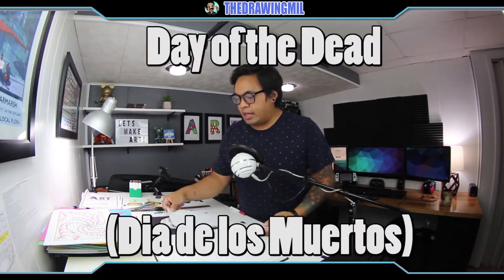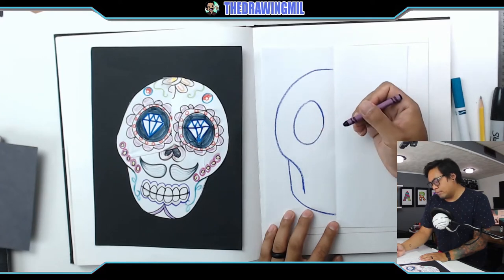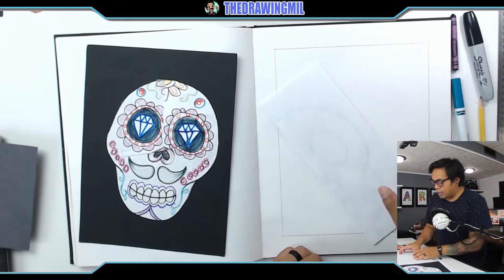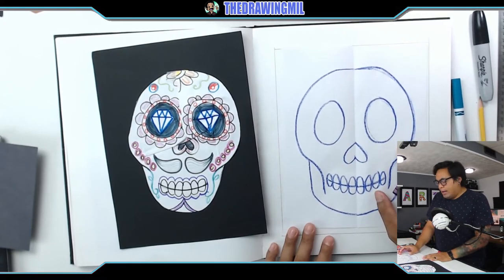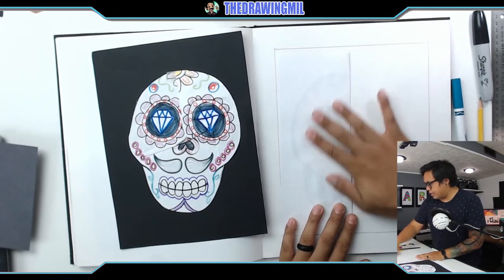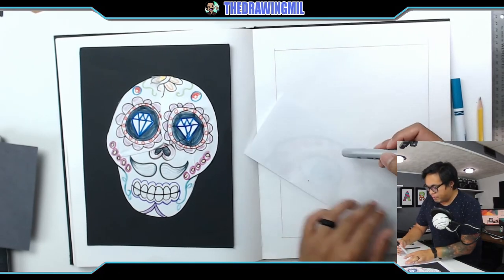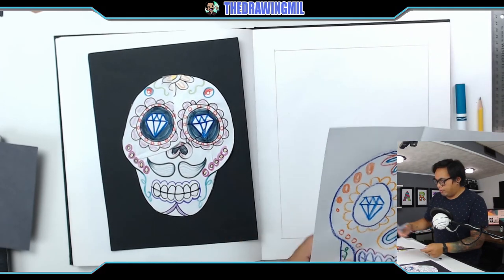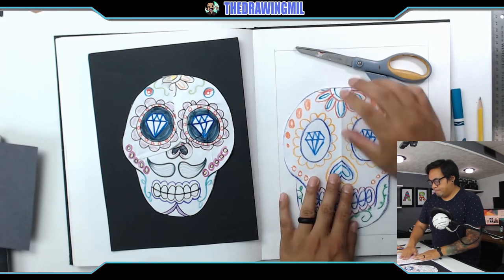3rd Grade Week 8: Day of the Dead Sugar Skulls